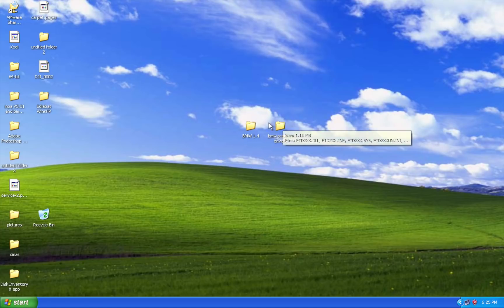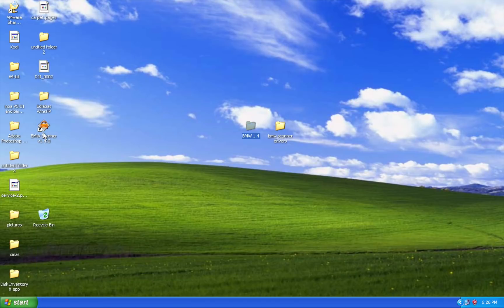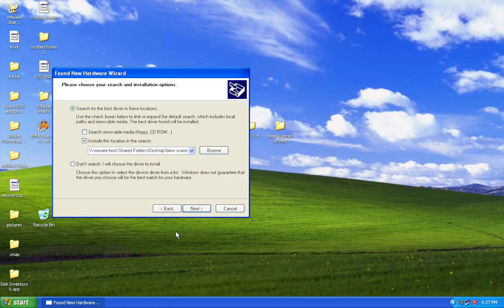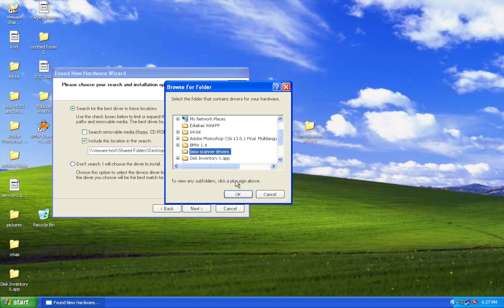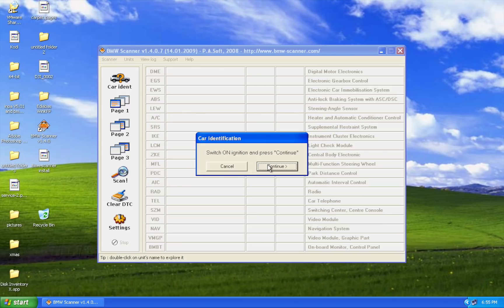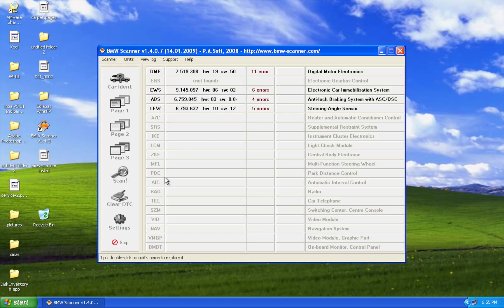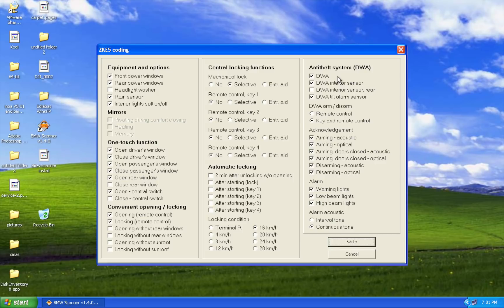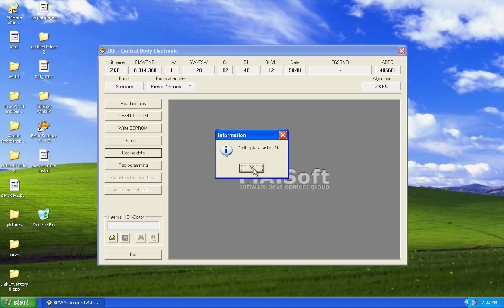How to make your BMW windows roll up with the key fob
DIY on how to code and scan your BMW using P.A. Soft BMW scanner.

Link to BMW scanner with software

Link to drivers if ones included do not work